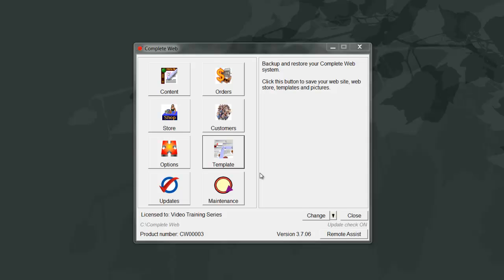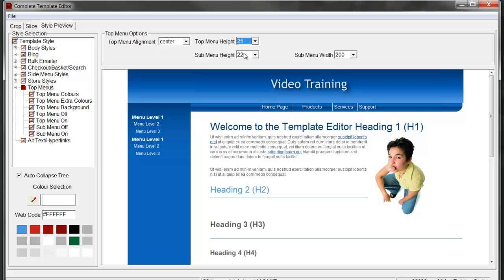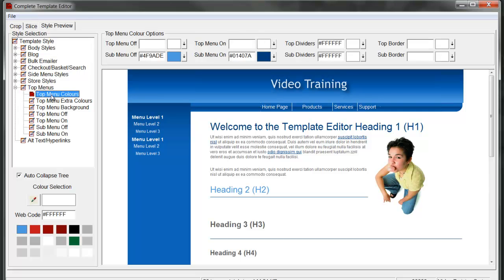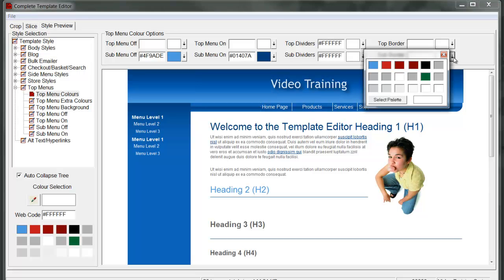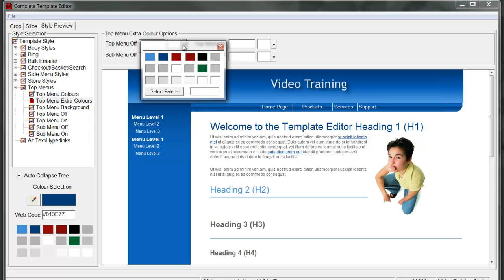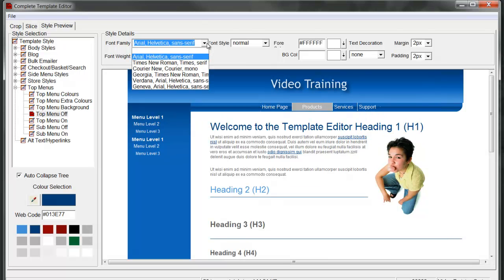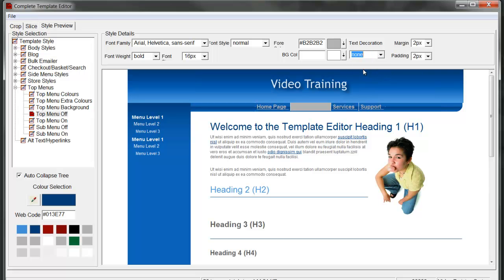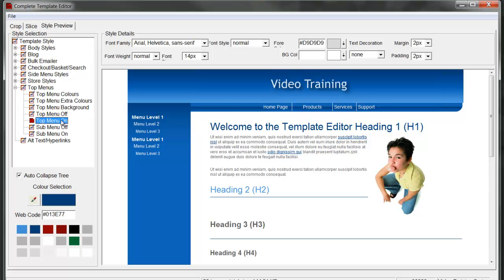Topp Menus.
Topp Menus Use a Title for Video Training.